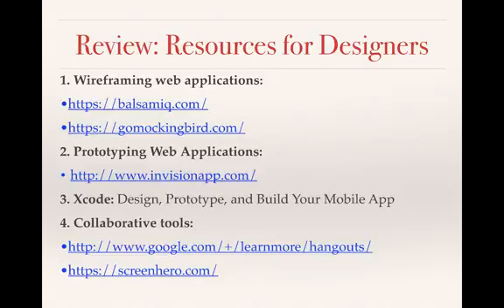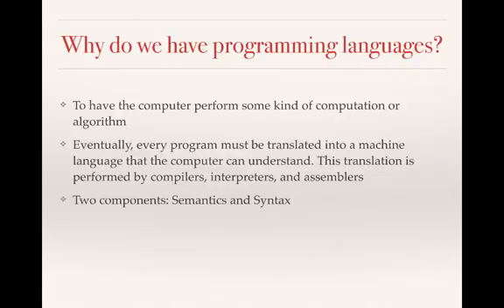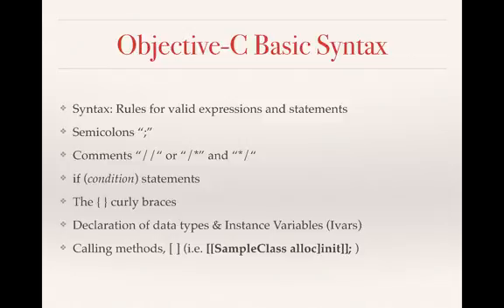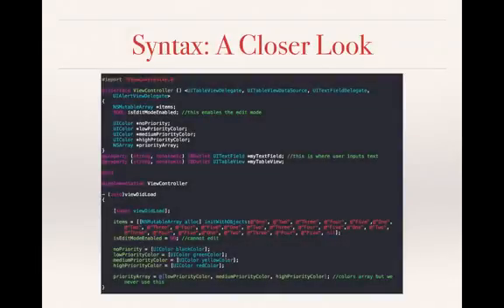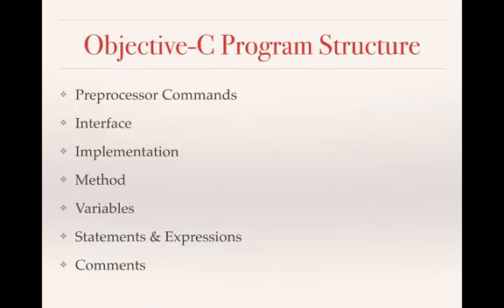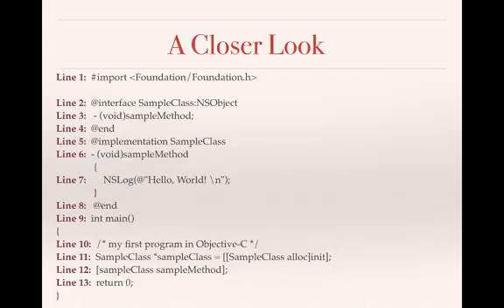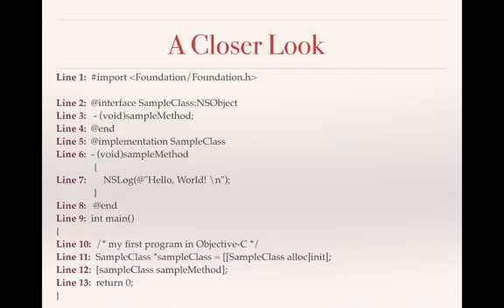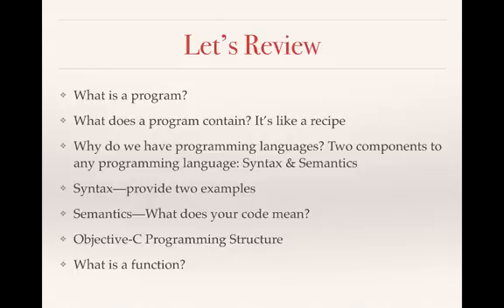Week10 Online Lecture: What is a Program